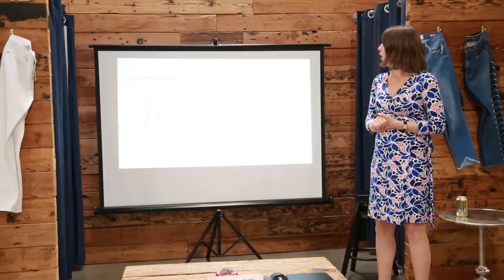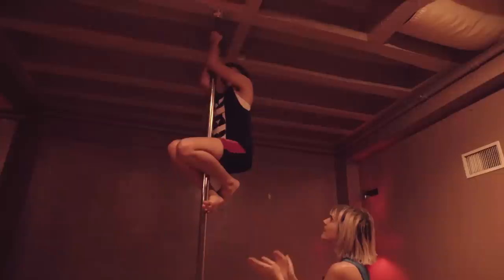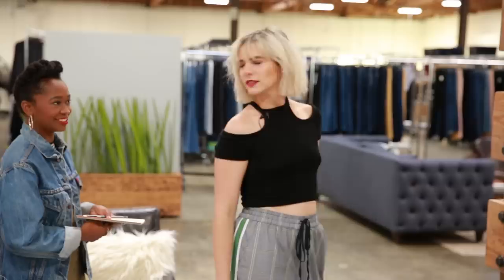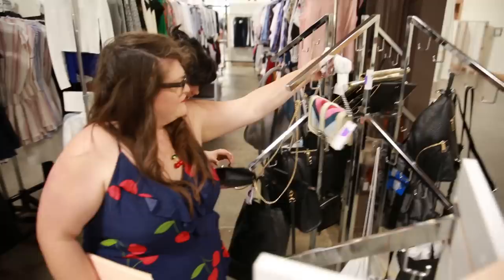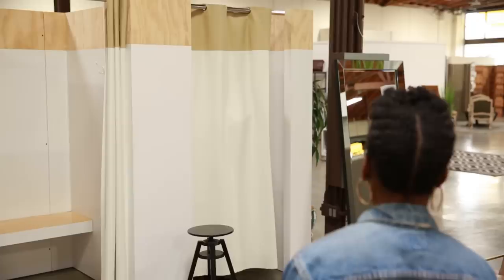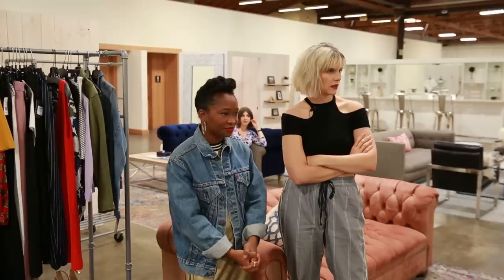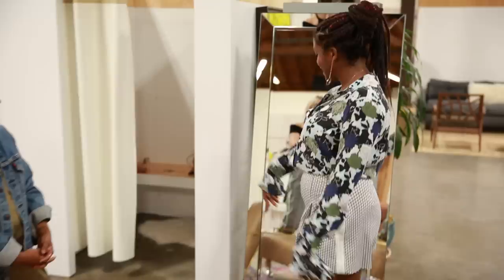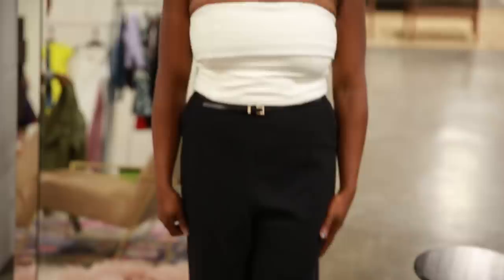We Became Personal Stylists For A Day At Trunk Club • Ladylike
Trunk Club teaches us how to professionally style our friends!

Ladylike
We are so excited to have you here. Lady tested, lady stay-tuned.

iHeartRadio's KIIS FM Wango Tango By AT&T - Arrivals
Michael Tran/Getty Images
Special Screening Presented by YouTube of Dirty Computer: An Emotion Picture by Janelle Monae
John Sciulli/Getty Images
'Dirty Computer' Screening
Cindy Ord/Getty Images
Celebrities Visit Univision's 'Despierta America'
Alexander Tamargo/Getty Images
2018 amfAR Gala New York - Arrivals
Bennett Raglin/Getty Images
90th Annual Academy Awards - Arrivals
Steve Granitz/Getty Images